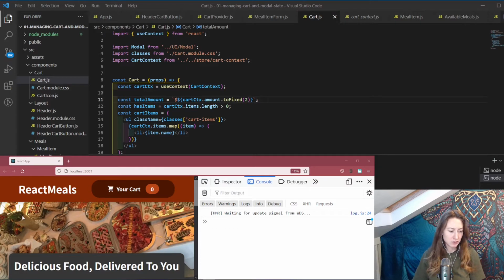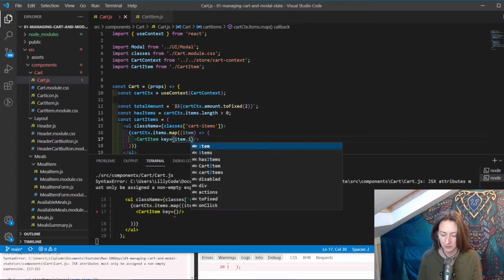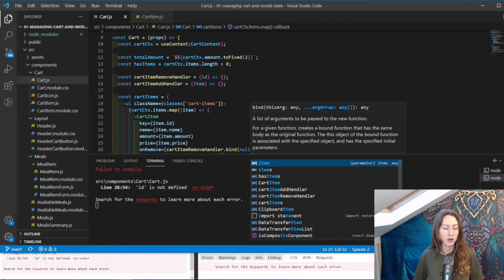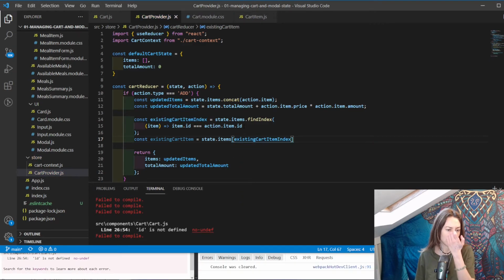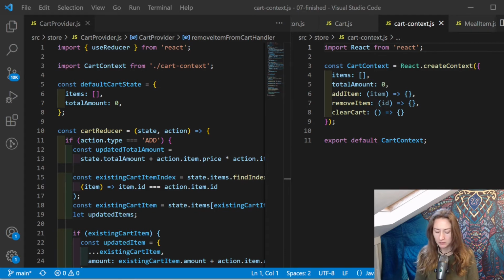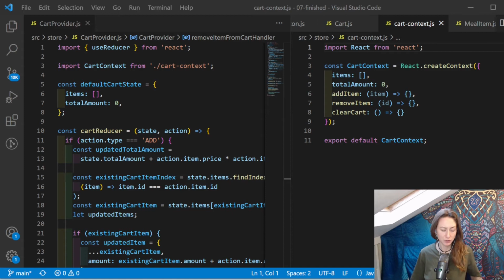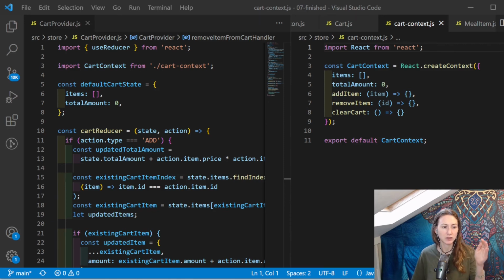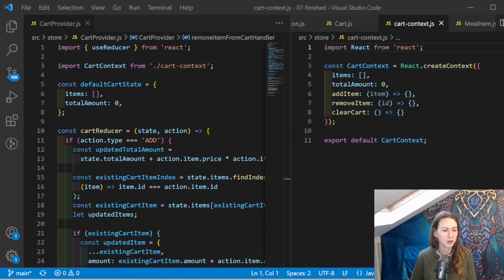REACT SHOPPING CART | DAY 60 | 100 DAYS OF CODE | TECH CHANNEL | LILLY CODE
Today we are looking at:
-  Building a list of items in a shopping cart for our meal ordering application. We created a custom component for this a CartItem component
- concat (concatenation) used to add an item to the end of the array storing the cart items. If we already have this item - we've added some logic to handle this and increment the amount in the cart instead.
- Creating functions to handle the addition of an item to the cart and removal of an item from the cart

Bitcoin: 3MXJoeQPmrACtJmVyhUf79xpbzEpkTgc9u
Ethereum: 0x836DffD1D60B1265eb9a5335D4790Ef07BA0F699